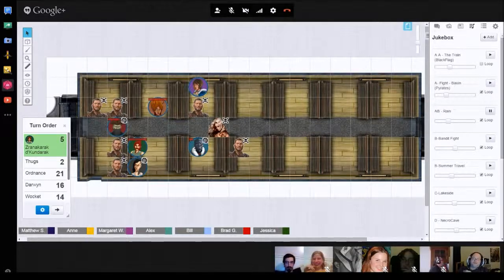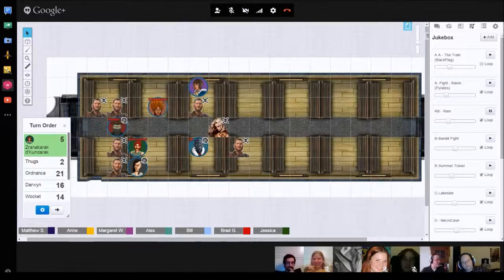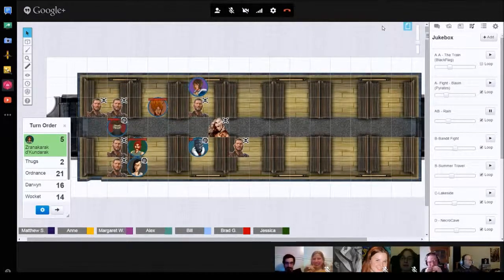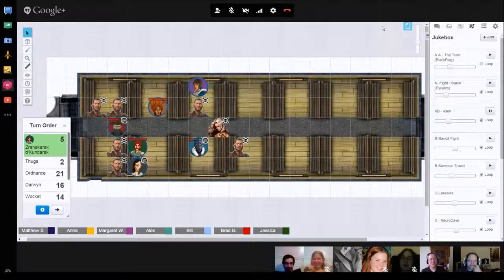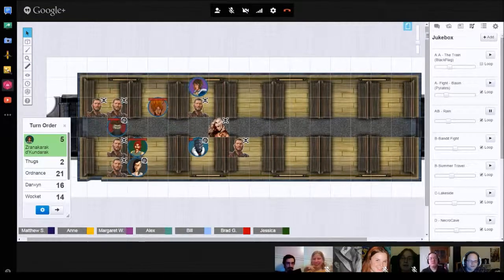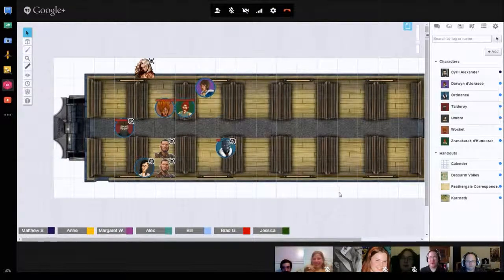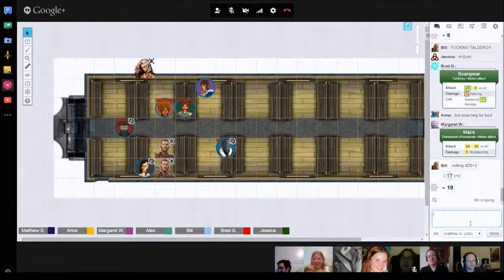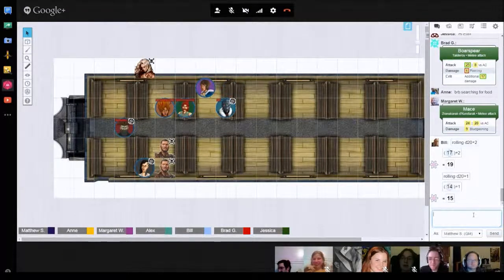Ebeerron Presents: Princes of the Apocalypse - Session 1, Part 2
Please excuse the audio issues; we'll hopefully have some of that ironed out by next session!

The story continues, and Matt's chest cold worsens.

Matt - DM
Alex - Umbra, Human Monk
Anne - Wocket, Gnome Druid
Bill - Ordnance, Warforged Wizard
Brad - Talderoy, Goliath Barbarian
Jessica - Darwyn, Halfling Cleric
Margaret - Zranarak, Dwarf Rogue

Drinks this session:
21st Amendment's Down to Earth, a session IPA
21st Amendment's Hell or High Watermelon, a (surprise!) watermelon wheat
White Russian, w/ New Amsterdam vodka